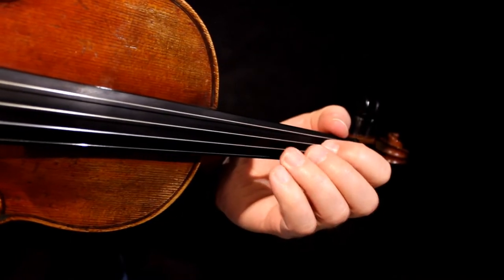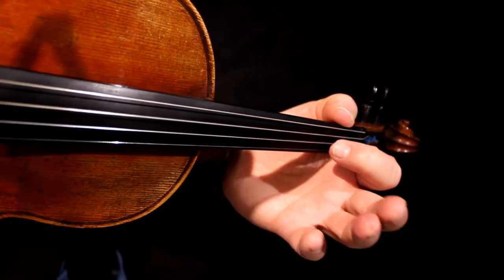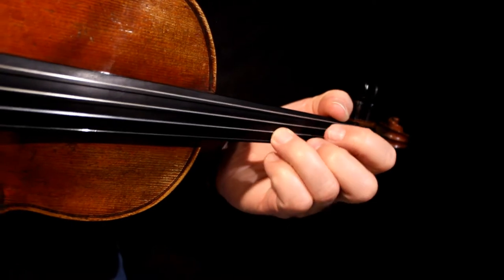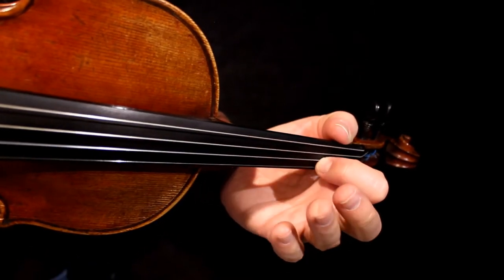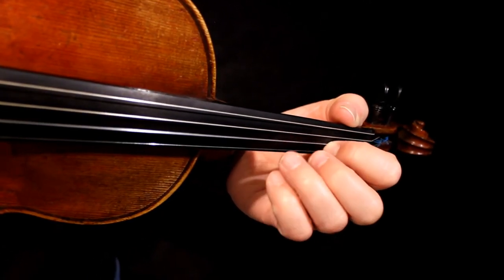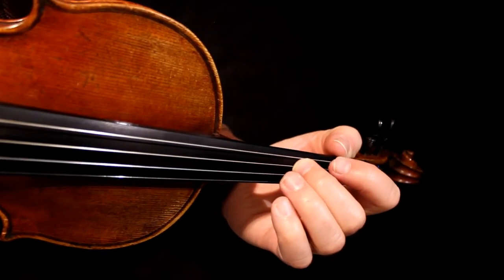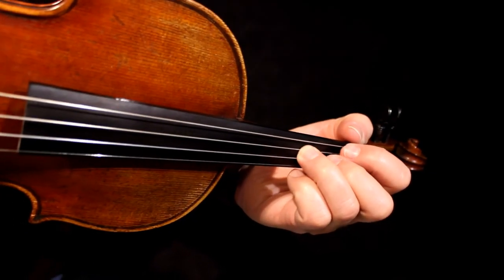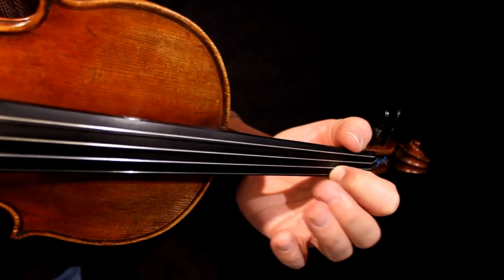Out on the Ocean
A fun, popular Irish jig in the key of G major.